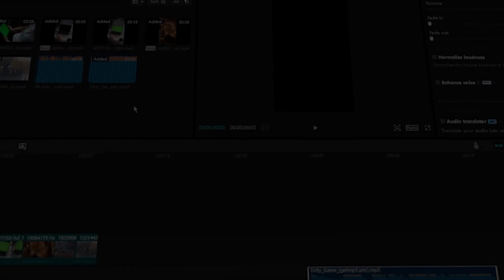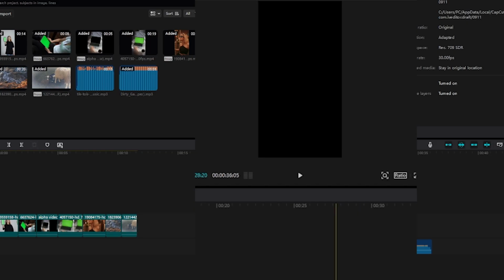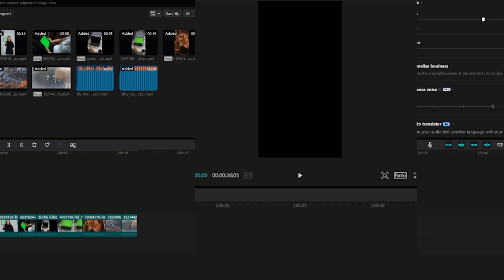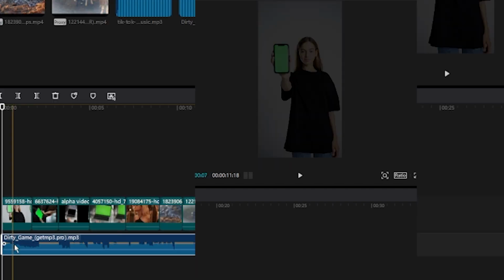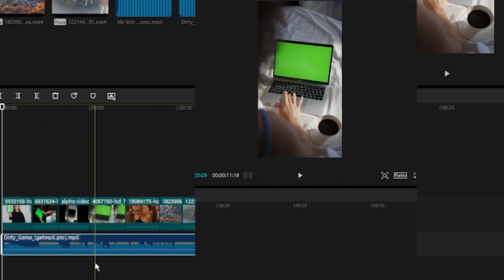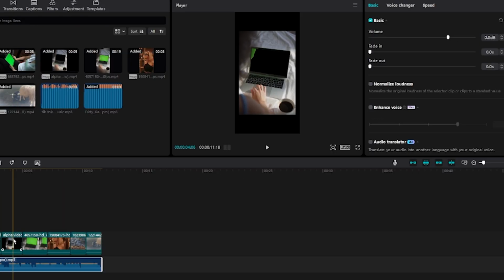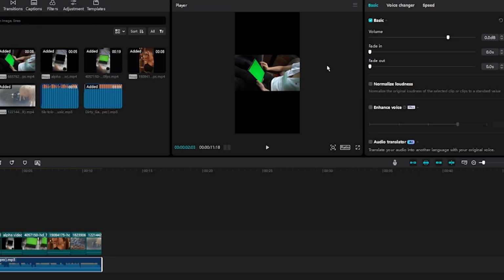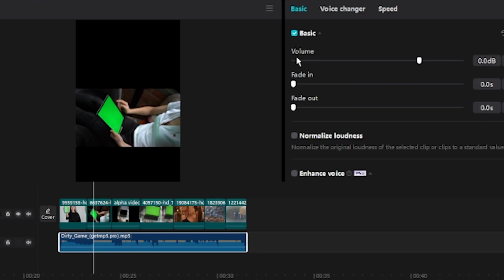How To Fade Out Audio Capcut PC Fast (Step by Step Guide – Full Tutorial)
In todays tutorial I will show you how to fade in a mp3 audio track or fading in mp3 audio track tracks audio clips in and with on CapCut pc free online video editing editor software program for windows mac laptop computer pc online completely for free.